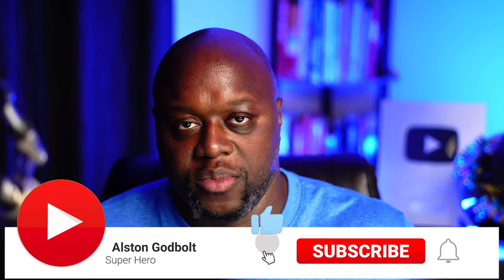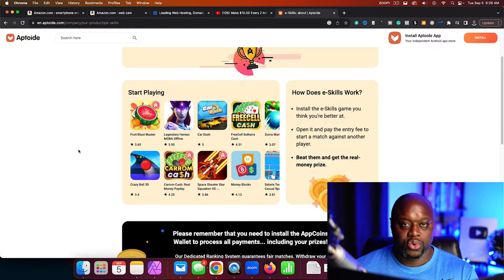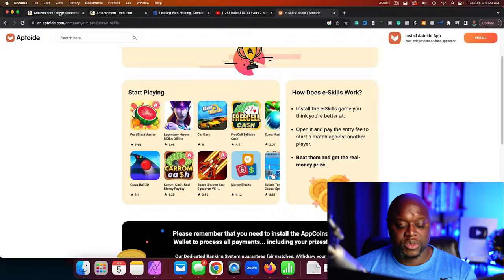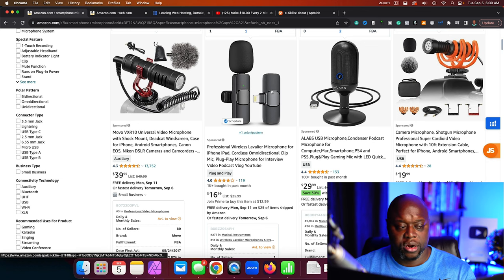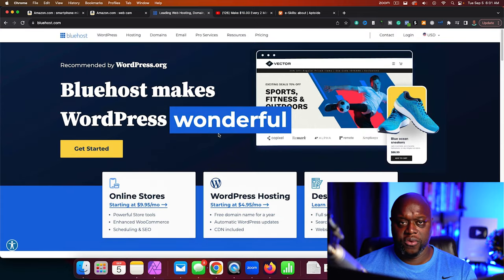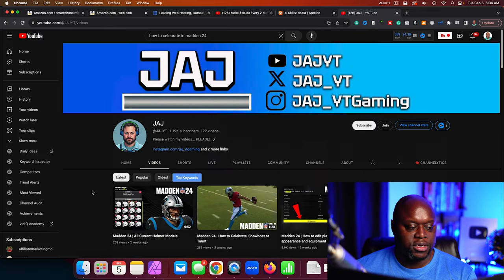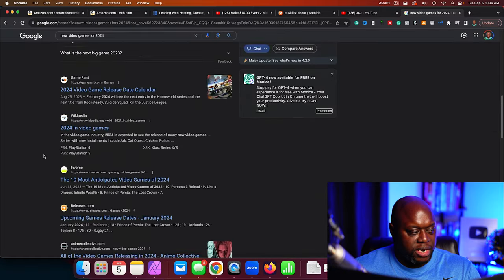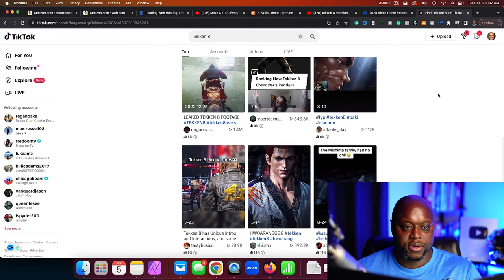I Tried It Make $10.00 Every 2 Minutes Playing Games On Your Phone! *Update 2023*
Watch this video to learn about my results from trying to make money playing video games

✔️ Learn how to use YouTube to make $5K per month with tiny digital products